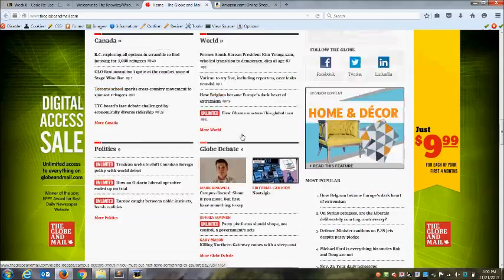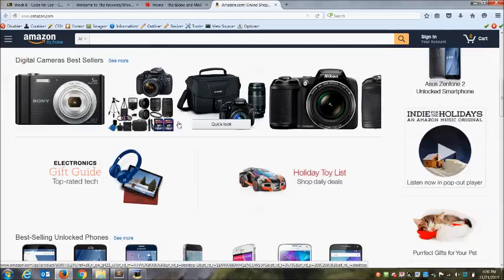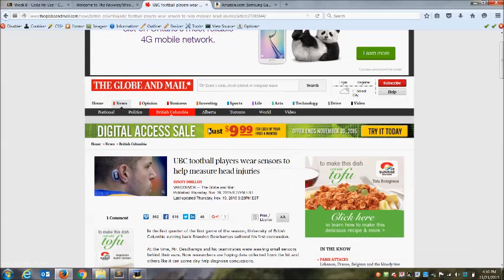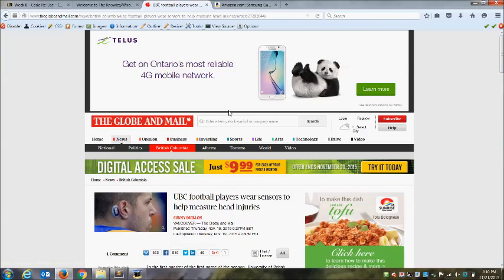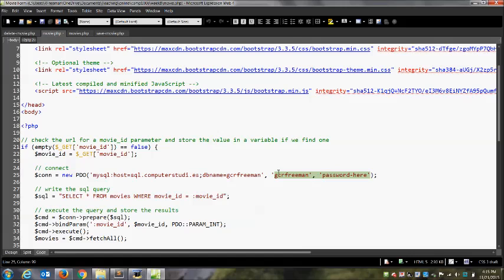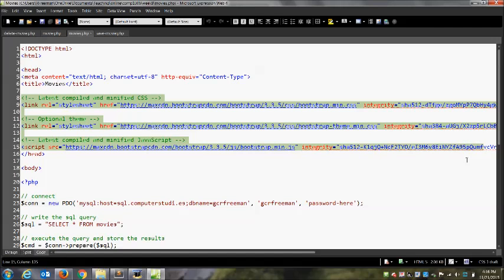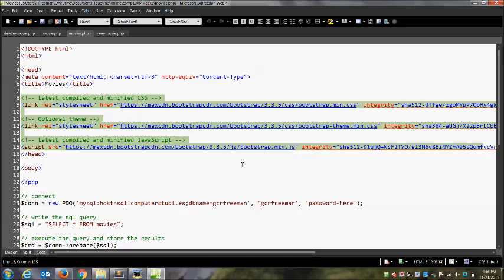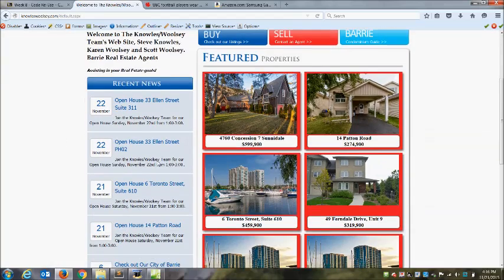COMP1006 - Lesson8 Activity 1 - old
Introduction to code re-use in PHP